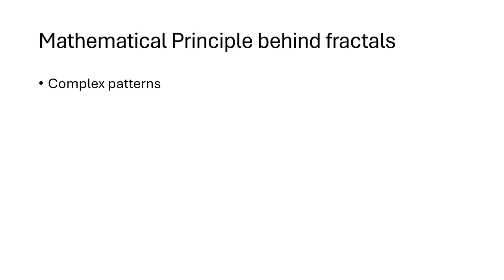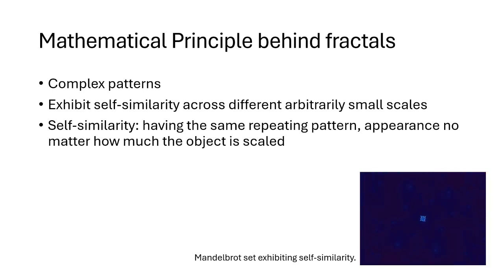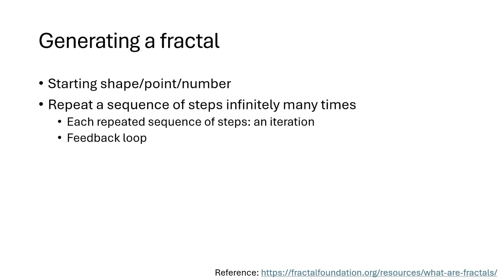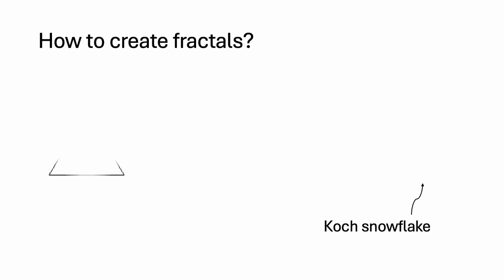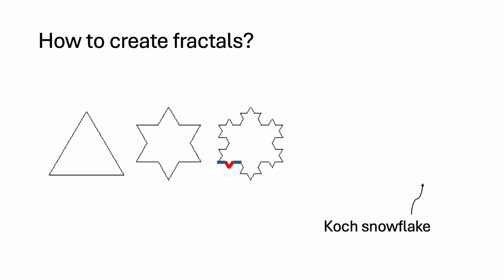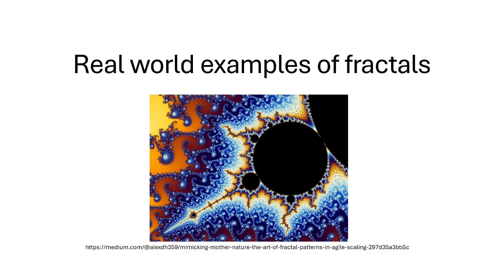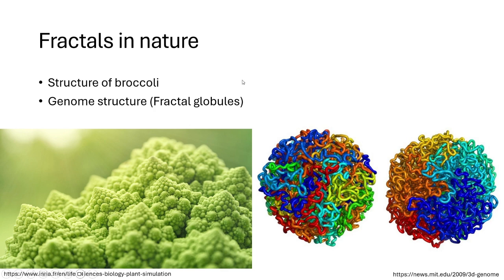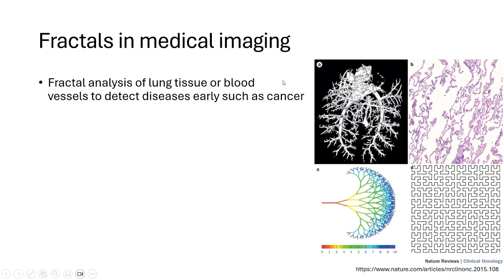All about Fractals!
In this video, you'll be learning all about fractals! A fractal is a curve or geometric figure, where each smaller part has the same statistical character as the whole. We'll be covering the Sierpinski triangle, the Mandelbrot set, and the Koch Snowflake. You'll learn more about the mathematical principles behind fractals, discover their applications in fractal landscapes, in medical imaging, and in nature. Enjoy the video!

Credits:
Content – Aarush
Video editing – Drew, Oon Han, Shihong and Xavier
Thumbnail & description – Ming Zhe and Malcolm
Big Bosses – Tyler, Vera and Jun Weng